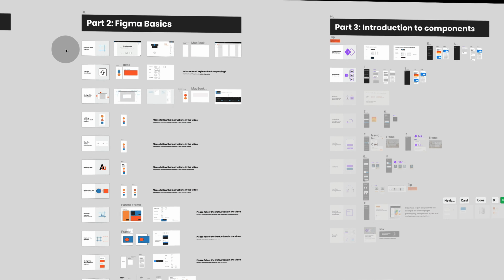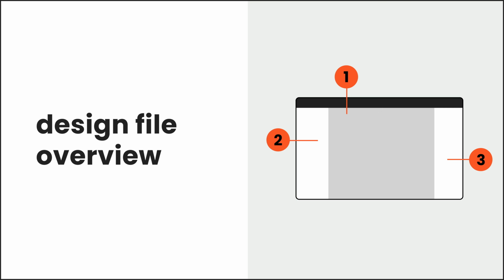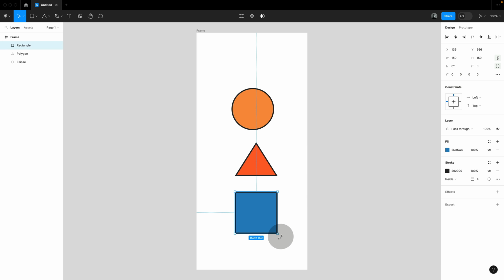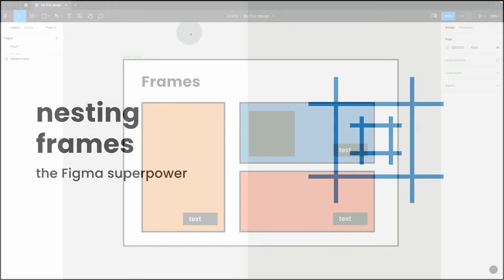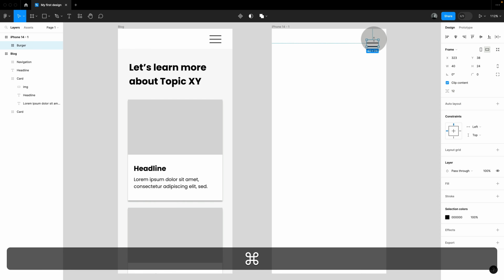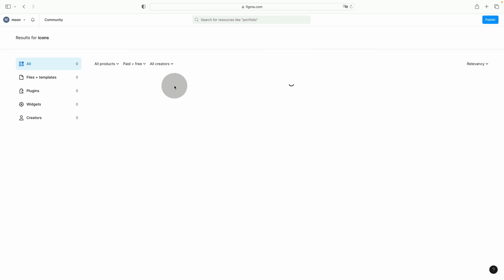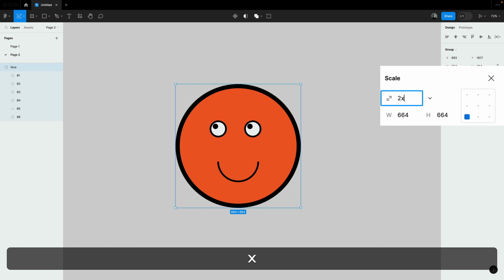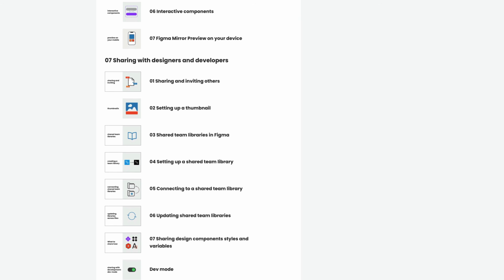FREE: Getting started with Figma: 1-hour UI Design course for beginners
Getting Started with Figma Essentials
A beginners guide in one hour for UI Designer

This free 1-hour course on getting started with Figma covers the basics of the UI design tool. The course covers topics such as understanding Figma's file structure, creating frames, adding shapes and text, working with components, and setting up designs in general. The course is designed for beginners or anyone switching over from another design software like Sketch or Adobe XD and provides step-by-step instructions on how to use Figma effectively for UX/UI Design. The course is part of a larger course on Moonlearning.io which offers more in-depth lessons on Figma for all levels.

Video Syllabus:
00:00:00 - Introduction to the course and its content
00:01:05 - The Figma file browser – Figma's home
00:05:08 - Creating design files in Figma
00:06:49 - The Figma canvans and adding frames to our file
00:08:59 - A few handy shortcuts
00:09:48-  Design file overview
00:12:37 - Adding shapes and colour
00:16:08 - Size menu – manipulating shapes and frames
00:19:38 - Align, tidy up, and measure
00:21:54 - Adding and working with text
00:27:51 - Nesting frames – The Figma superpower
00:30:51 - Frames vs Groups
00:34:04 - Designing with nested frames
00:41:53 - Re-usable grids with styles
00:45:36 - Figma Community and Plugins
00:48:34 - Adding images
00:51:47 - Drawing in Figma
00:53:48 - Scaling in Figma
00:55:39 - Creating reusable elements with Figma components
00:59:23 - How and what to overriding in Figma components
01:02:47 - More about components, Figma variables, responsive design with auto layout, prototyping and handoff to development